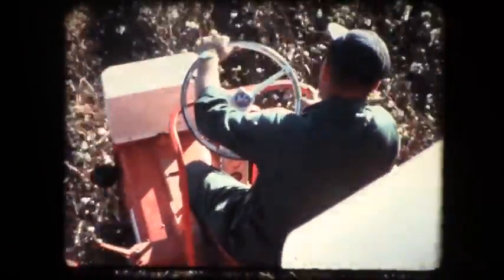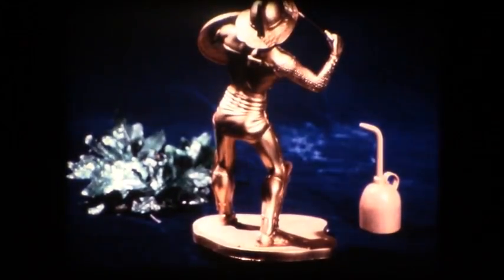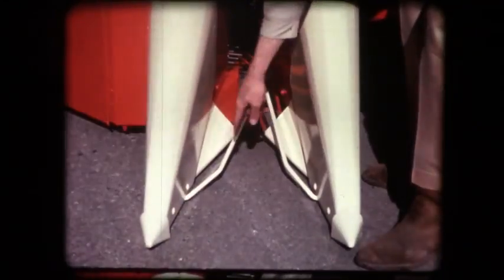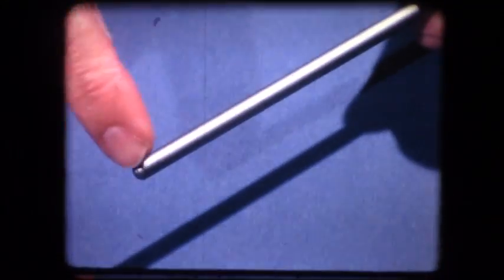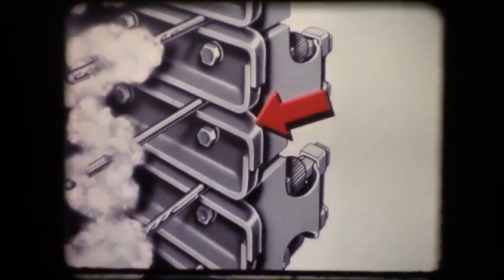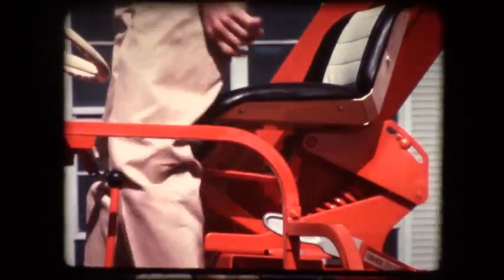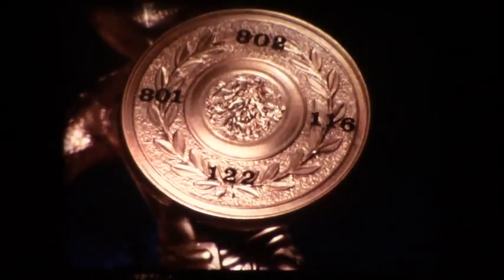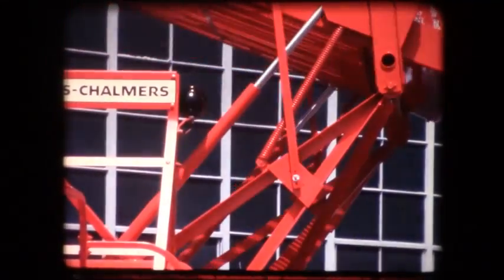1960's Allis Chalmers Dealer Movie Guardians Of Cotton Profit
1960's Allis Chalmers 16mm film "Guardians Of Cotton Profit" Showing their line of cotton pickers the 801, 802, 116, and 122